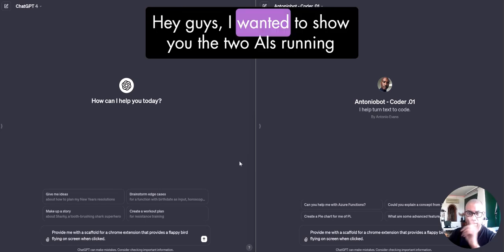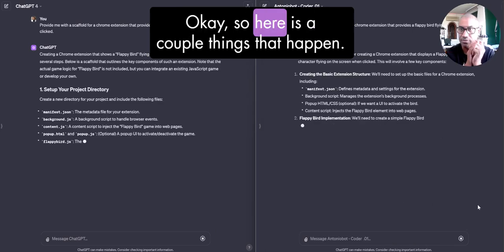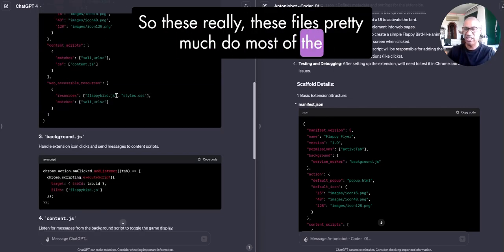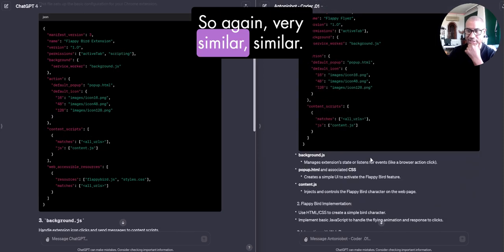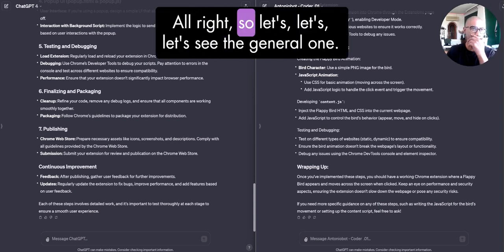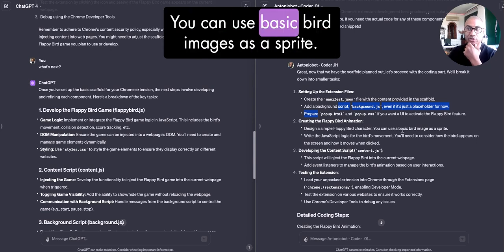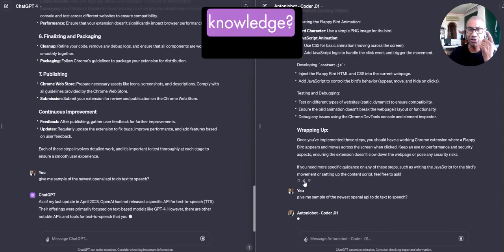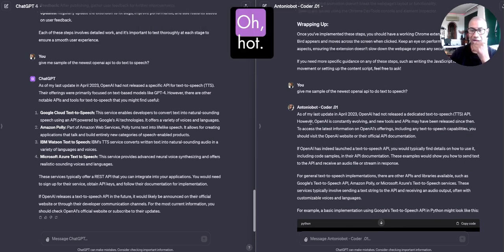Comparing Antoniobot .01 vs ChatGPT 4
🌟 Step into the arena of AI innovation with Antonio Evans as I put Antoniobot Coder, my own refined version of ChatGPT, head-to-head against ChatGPT 4. In this video, we delve into a compelling comparison, showcasing the unique strengths and nuances of each AI.

🧠 What You'll Discover:

Detailed Analysis: Witness a nuanced comparison as both AIs tackle the same prompts. Which one delivers more precise and user-friendly responses?
Teaching & Analogies: Observe how Antoniobot Coder brings complex concepts to life with relatable analogies and teaching methods, enhancing understanding.
Engaging Insights: Join me in uncovering the subtleties that make Antoniobot a potential game-changer in AI interaction.

If you want to play with (free with ChatGPT Plus) Antoniobot - Coder go